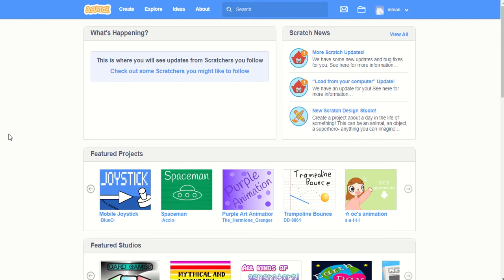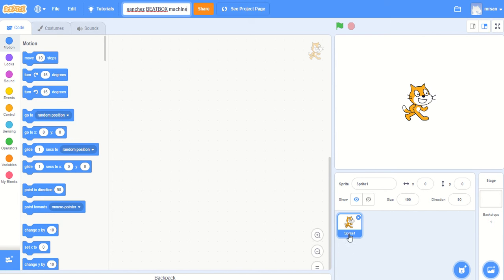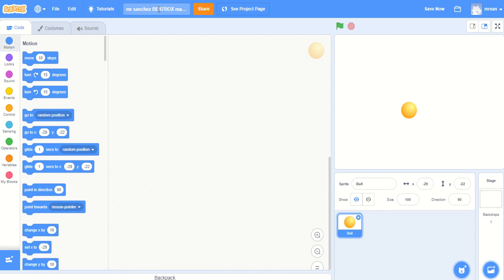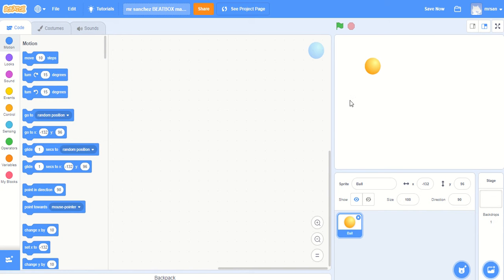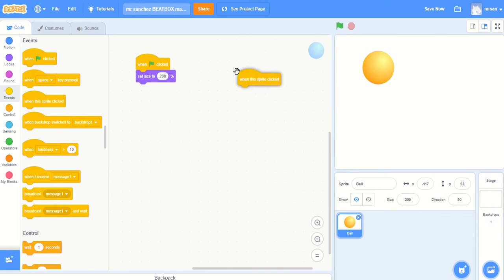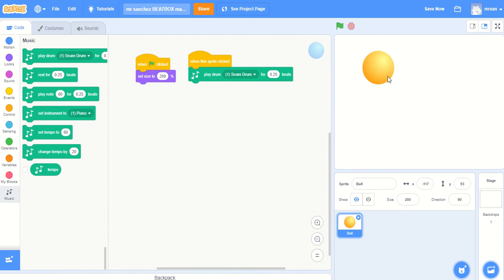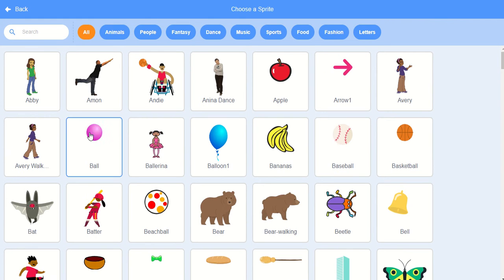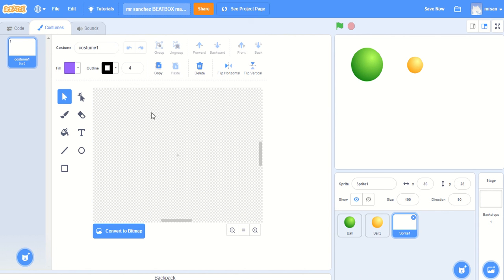Y3 BeatBox Machine 1